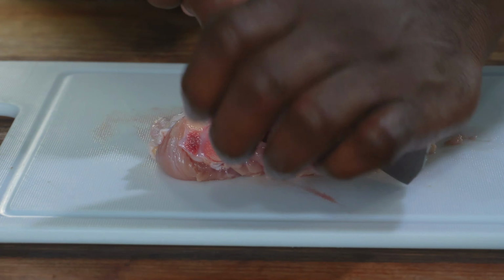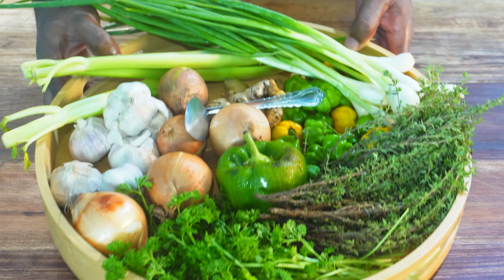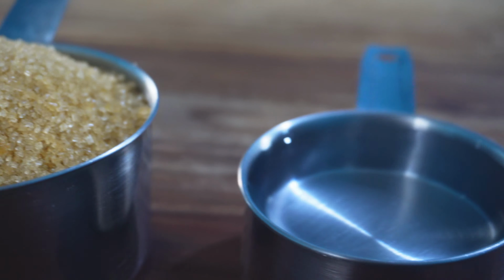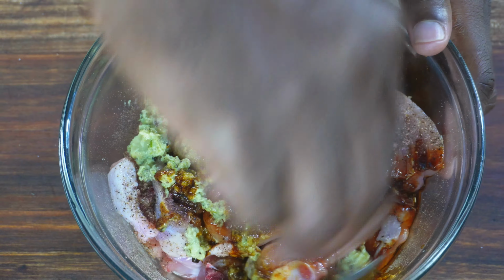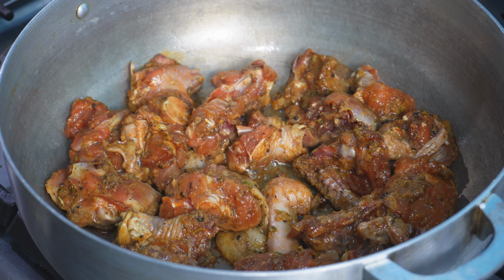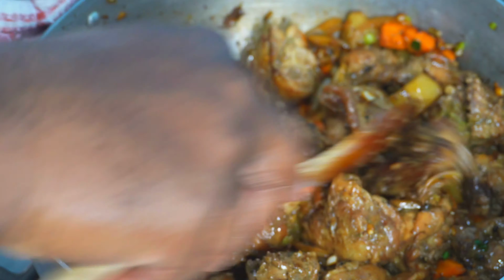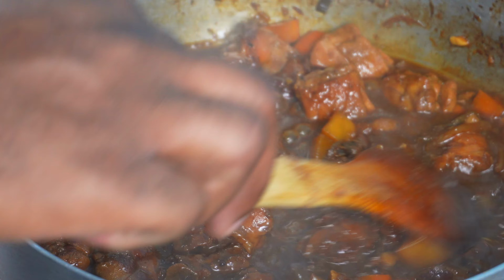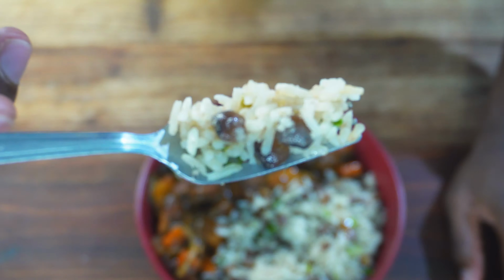Traditional Jamaican Brown Stew Chicken Recipe | Homemade Browning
Craving bold, rich, and savory flavors? Look no further than this authentic Jamaican Brown Stew Chicken recipe! 🍗 In this video, I’ll guide you step by step through making a mouthwatering brown stew using dark meat chicken, homemade browning, and my secret green seasoning blend. 🌶️ This dish is a Jamaican classic, filled with tender chicken, caramelized veggies, and a thick, flavorful gravy. 😋

What you’ll learn in this video:

How to make homemade browning for that perfect color and smoky flavor. 🔥
The best way to season your chicken with traditional Jamaican green seasoning. 🧄
How to brown and stew chicken for deep, rich flavors. 🍛
Tips on adding fresh veggies like escallion, thyme, and sweet pepper for a burst of freshness. 🌿
Serve it with:
👉 Gungo rice and peas
👉 Steamed white rice, or your favorite side.

Try this recipe, and let me know how it turns out in the comments! 🔔

For the Chicken:
Dark meat chicken (legs, thighs, or wings) 🍗
Salt 🧂
Black pepper 🌶️
Green seasoning (a blend of fresh herbs and spices) 🌿

For the Browning Sauce:
1 cup brown sugar 🍬
½ cup water 💧

For Cooking:
Oil (for browning the chicken) 🛢️
1 onion, sliced 🧅
1 tablespoon chopped garlic 🧄
1 scotch bonnet pepper (for heat) 🌶️
2 sprigs escallion (chopped) 🥒
1 carrot, diced 🥕
1 potato, diced 🥔
Soy sauce (a splash) 🍶
Ketchup (a splash) 🍅
Water (1½ to 2 cups, or use chicken stock for more flavor) 💧

For Finishing Touches:
Chopped escallion 🥒
Half a slice of onion 🧅
Fresh thyme 🌿
Sliced sweet pepper 🌶️

Vitamix 5200 Blender, Professional-Grade, Container, Self-Cleaning

Sony Alpha ZV-E10 Interchangeable Lens Mirrorless Vlog Camera Kit - Black

Induction Cooktop

Stainless Steel Digital Kitchen Scale with LCD Display, Batteries Included

Ravioli Cutter Wheel,Pastry Wheel Cutter with Long Wooden Handle

Wilton Perfect Results Premium Non-Stick Bakeware Pizza Pan for Oven, 14-Inch Steel Pan